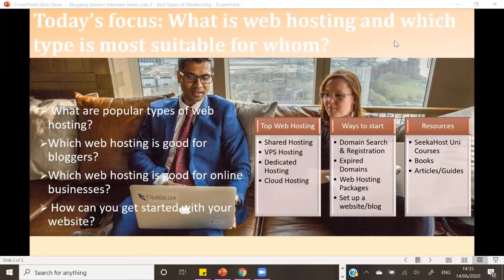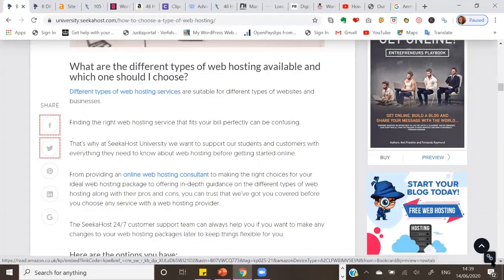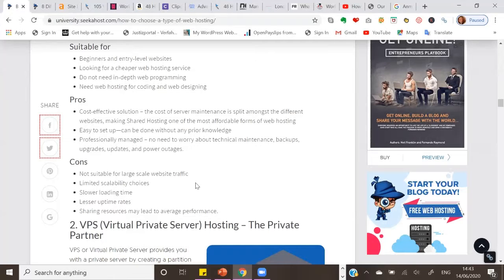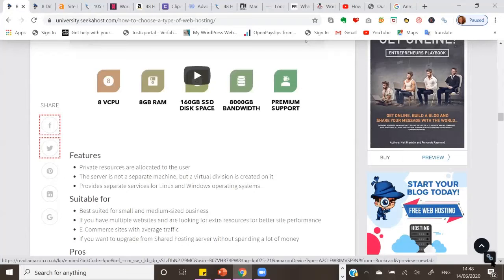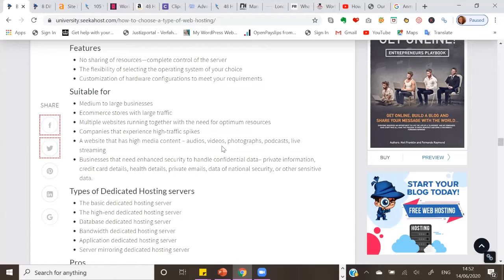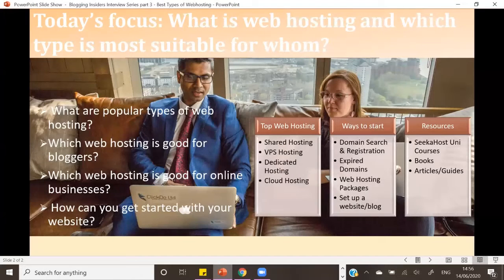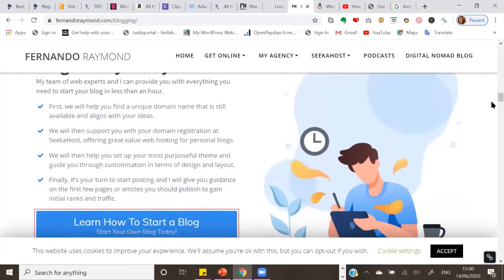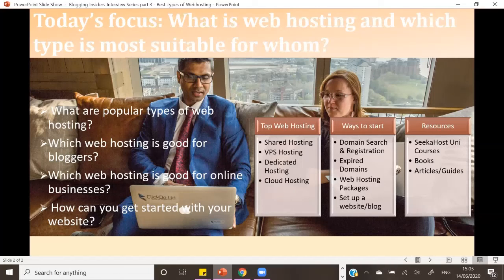Best Types of Web Hosting to choose - differences, pros & cons discussed by SeekaHost Uni Experts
This time Fernando, CEO of ClickDo Ltd. and SeekaHost Ltd., and Manuela, content strategist & chief editor at ClickDo Ltd. and SeekaHost University, discuss the basics of web hosting to support students on our platform SeekaHost University or people new to owning a website.

Before anyone can set up a website or blog, they need to choose a domain & a type of web hosting. We give examples of types of web hosting and their pros and cons to enable you to make a better choice.

We briefly cover that some of our courses guide everyone step by step to set up a website or blog quickly and easily.

We have published guides like the "48 Home Business Ideas Guide" on Amazon Kindle, providing additional support to everyone willing to get started with an online job or work from home job. And soon we'll launch our extensive Make Money Online Guide - we'll keep you posted!

If you want to see how they lead their digital nomad lifestyles, check out their blogs, where you can also find more tips and tricks from the experts